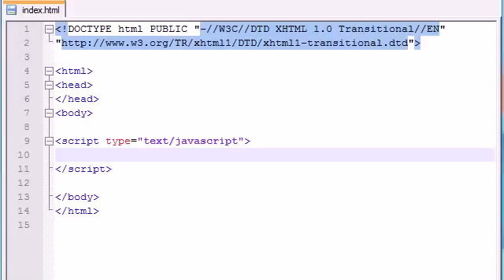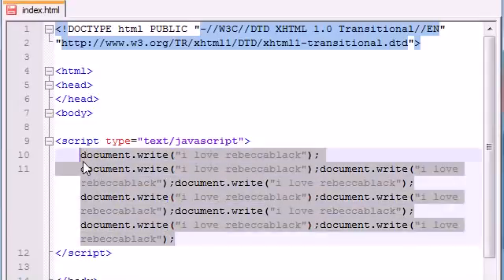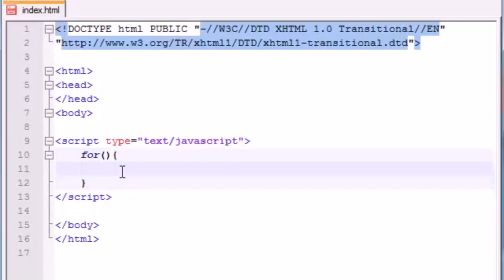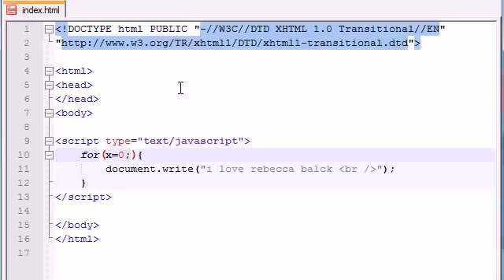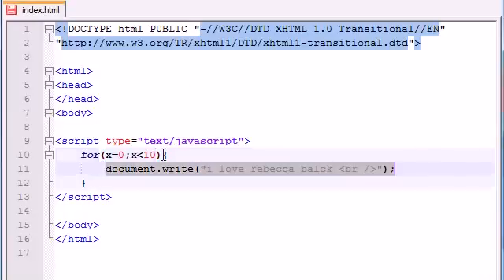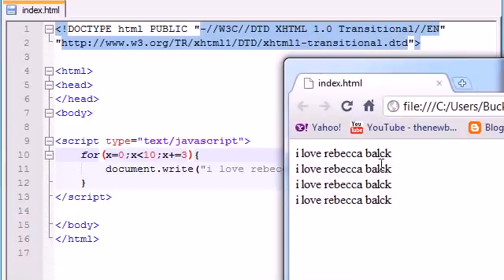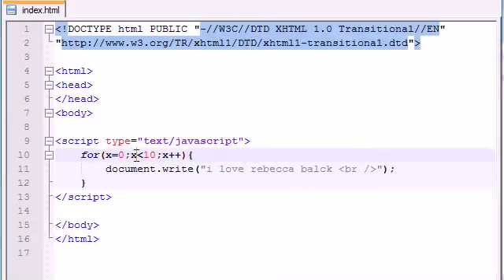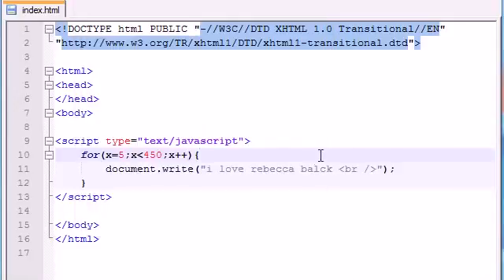19 for Loop